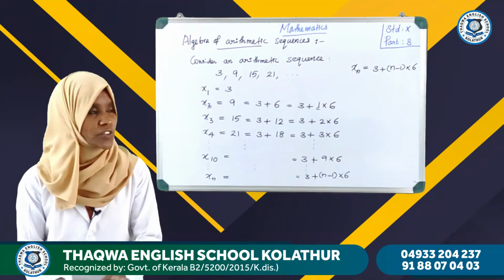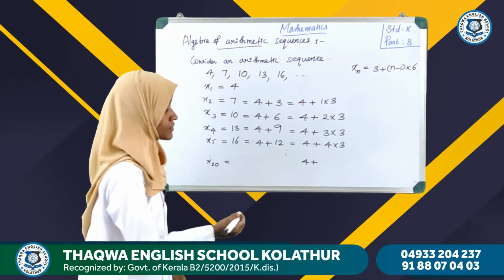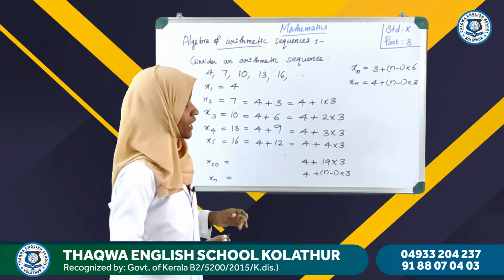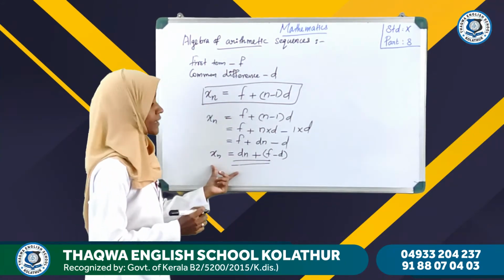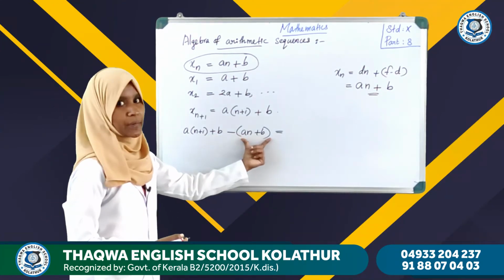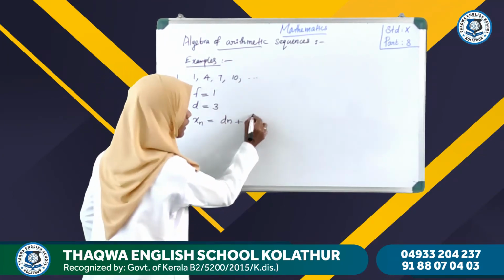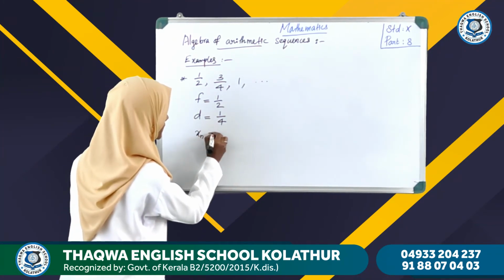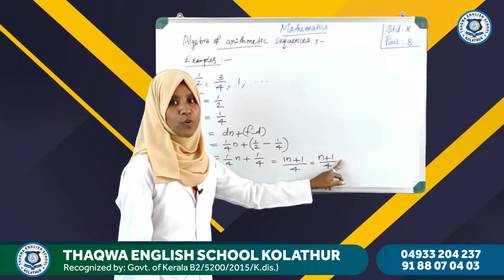Class 10 Maths Part 8 Fathima